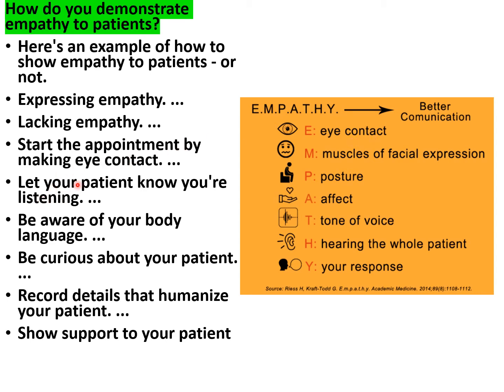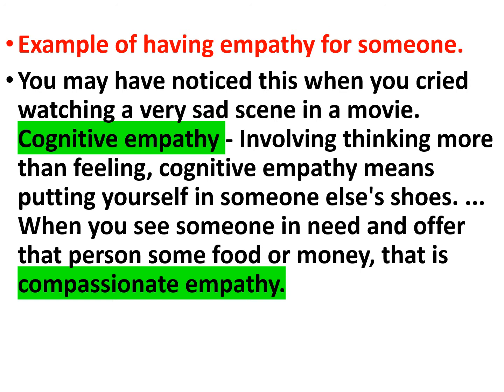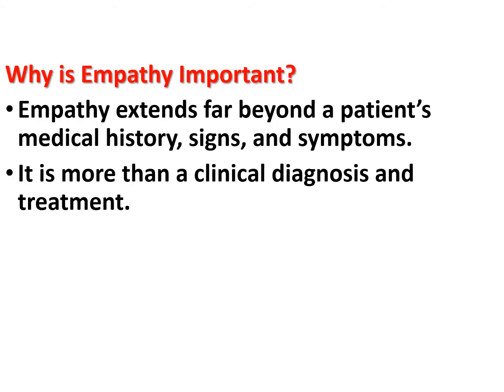AETCOM 4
Module 1.2: What does it mean to be a patient?

Question : Demonstrate empathy in patient encounters.